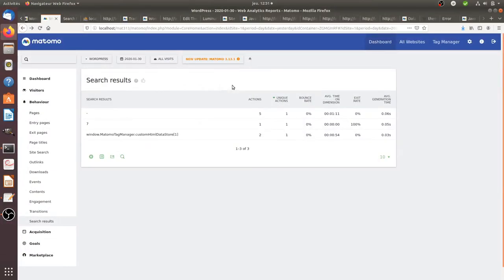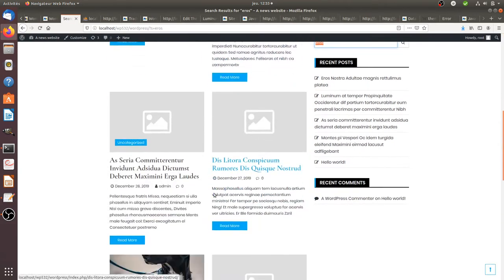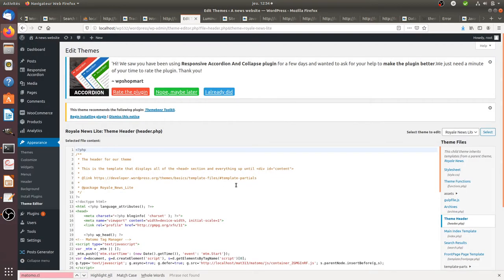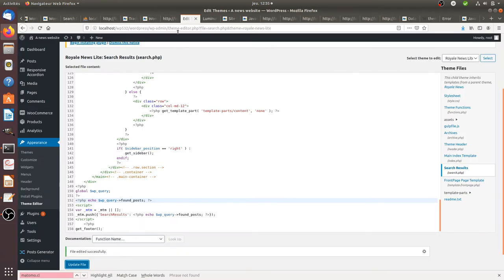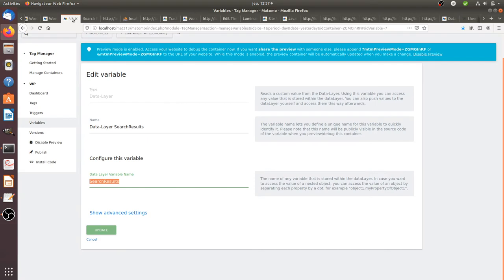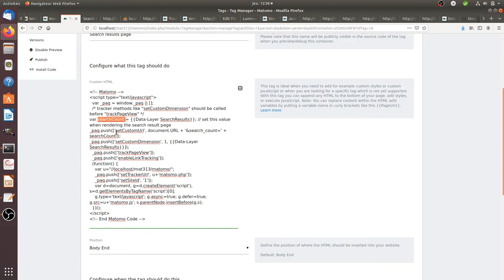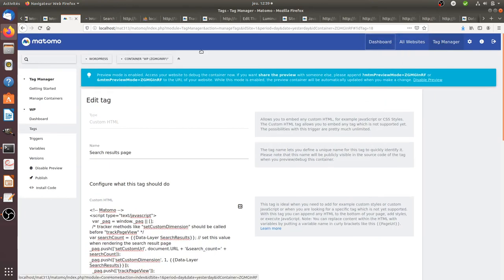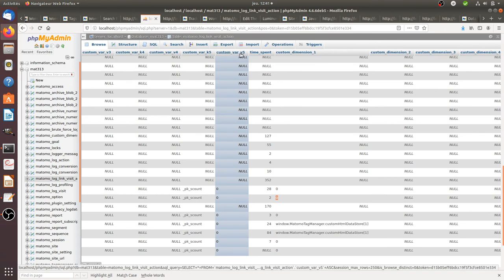How to track no results page for internal site search in Matomo?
A video which explains how you can track site search results in Matomo Analytics with Matomo Tag Manager.